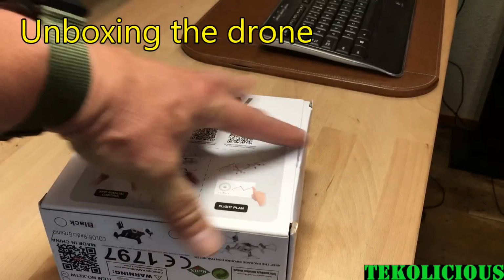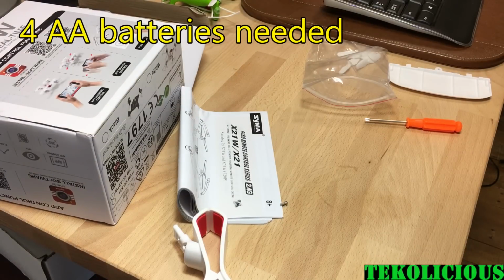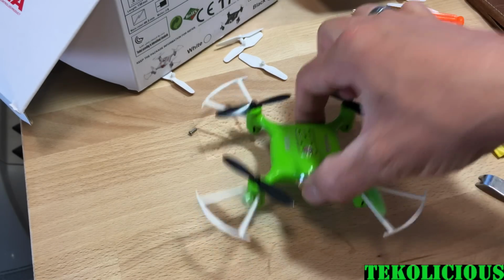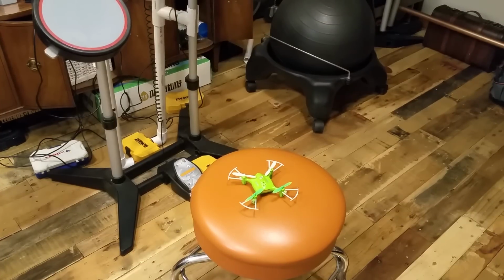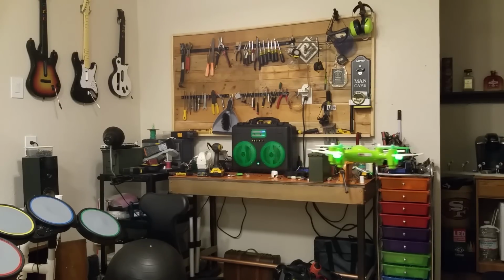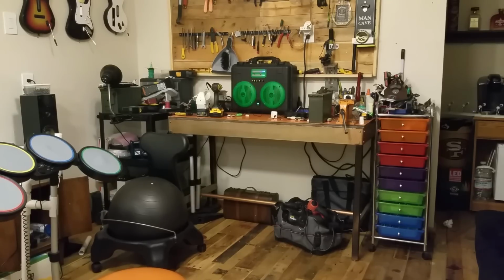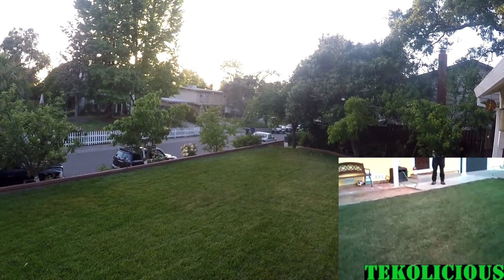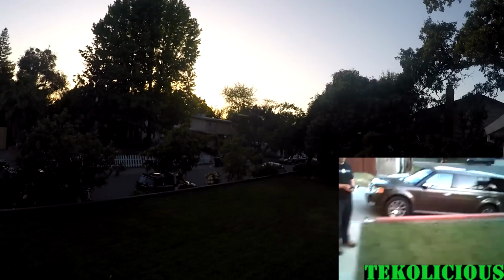Honest Review of Syma X21W Tested indoor outdoor FPV Beginner Drone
This Drone is OK and Cheap.
128 gb SD card $66.92
4 way Charger 52.00
Lens set $58.00
Tablet holder $15.99
Antenna combo $65.99
Flymore with Case $1359
Maxx Mod Antenna only $399
Max Mod Combo $1999
Max Mod Platnium Combo $2099.00
Back Pack $114.00
Visor $12.00
Hood $16.00
Micro Drone $27.00
Carbon fiber Wrap $18.0
Carbon fiber Blades $20.00
Fly more Bundle $1359.00
Accessory pack kit $22.99
Micro Drone $27.00
Amazon Landing Pad
Autel X-star the EVO is not out yet
Mavic Pro Platnium +
Mavic Pro
Mavic Pro Fly More
Mavic Air
Mavic Air Fly More